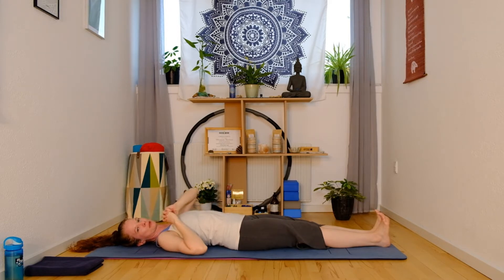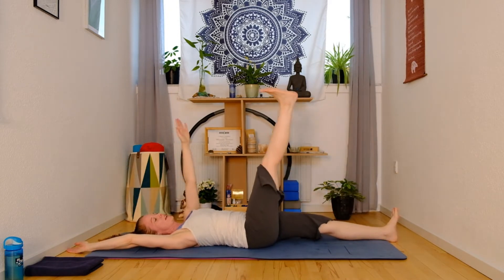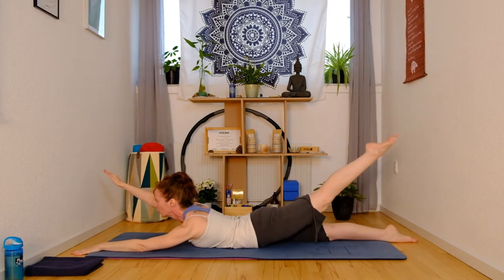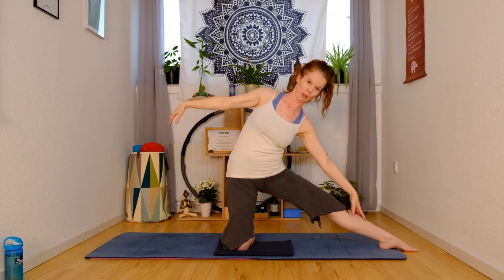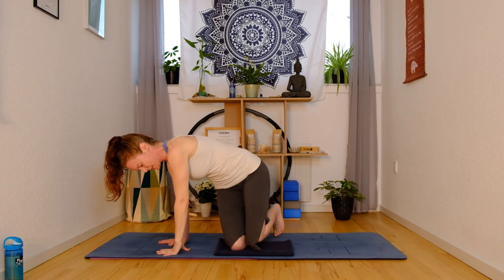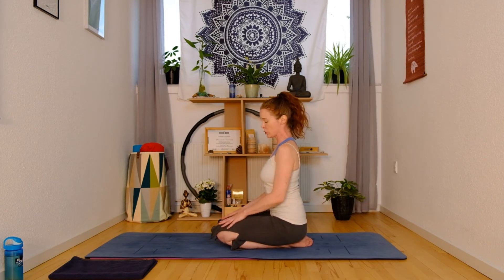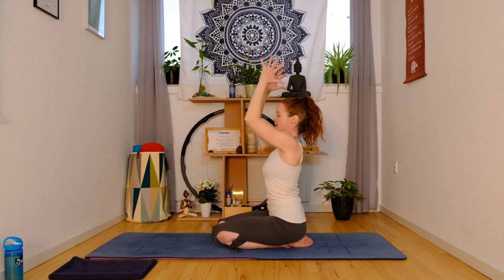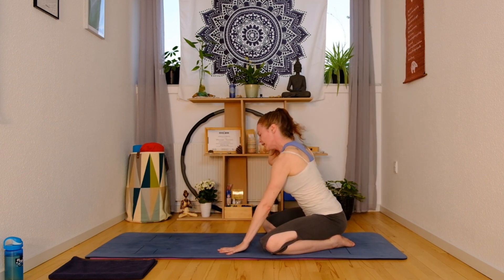Quick yoga stretch with core work: 20 minutes for the whole body (especially the back and abs!)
Meet me on the mat for a full body stretch in just 20 minutes, complete with a focus on our lovely core.  This is suitable for beginners, but with modifications offered for those wanting more of a challenge. You won't need any props, except for a small towel or blanket if you would like a cushion under the knees for Parighasana (gate pose).

As always, be mindful of your body's limitations and go to that point just a little beyond the edge of your comfort zone in your poses.   Thank you and Namaste =)